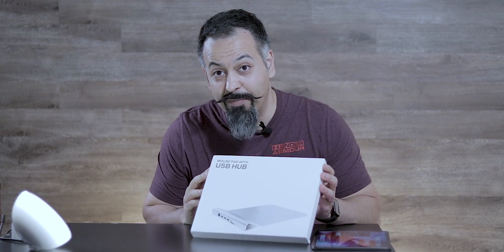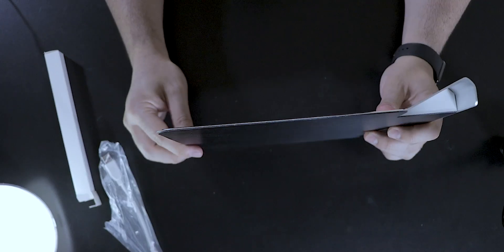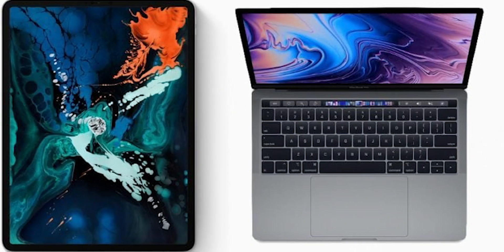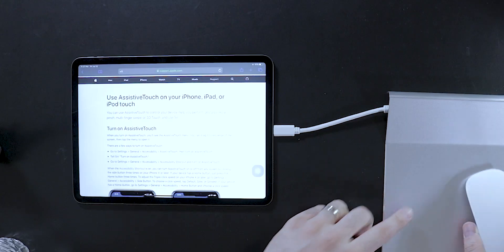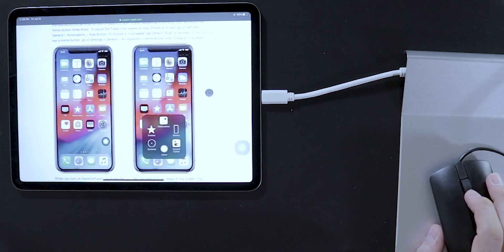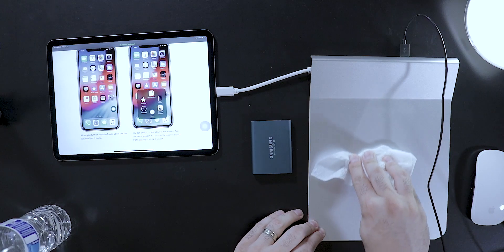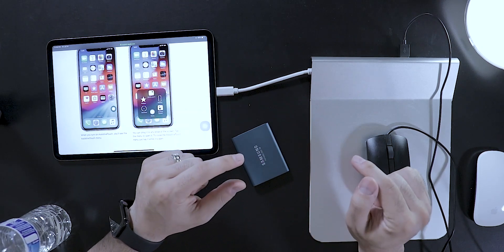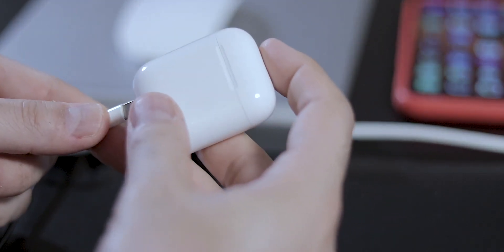Use a Mouse w/ iPad? This Mouse Pad USB Hub is very useful!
This is the unboxing and review of Voamoko Metal Mouse Pad USB Hub. In this video I'm also showing how to connect a BT Mouse to your iPad running iPadOS 13.

MY GEAR:
Canon 80D
Canon 50mm lens
Manfrotto Tripod
Neewer LED Lights
Maono Lapel Mic
Philips Hue Go
Samsung T5 500GB Drive